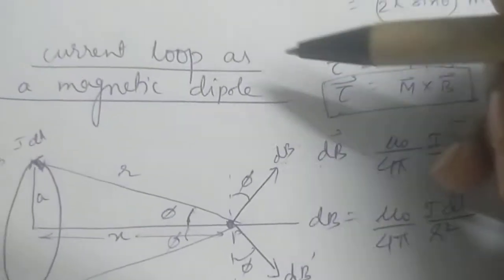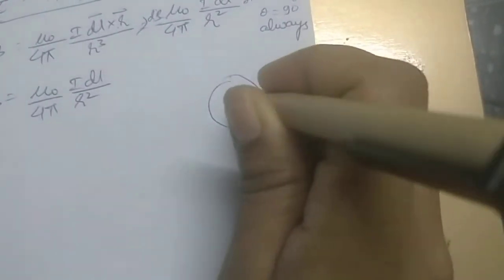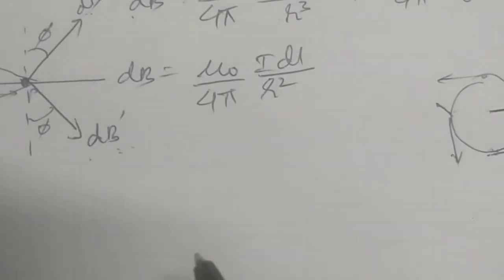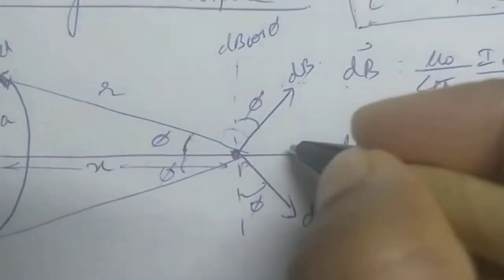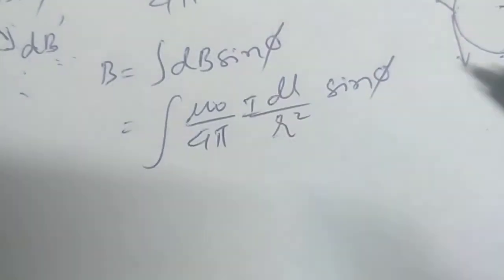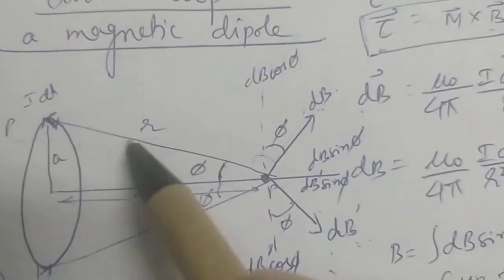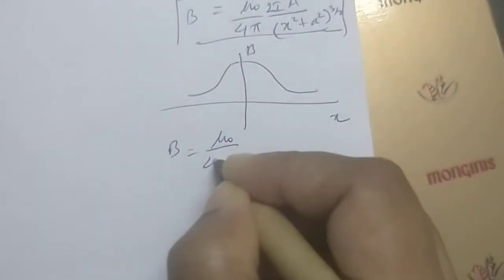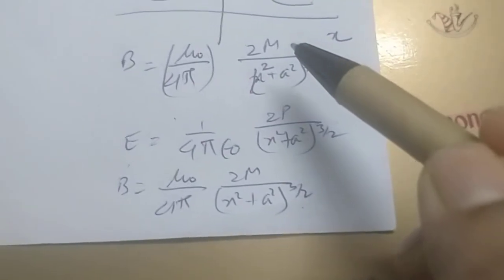Current carrying loop as magnetic dipole